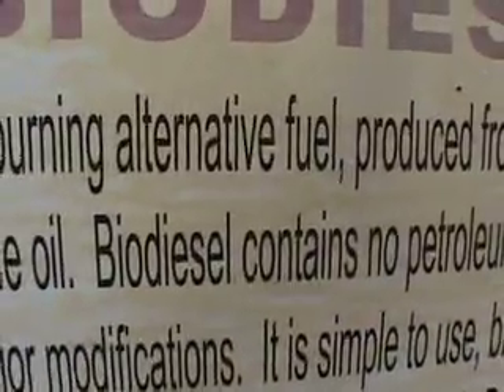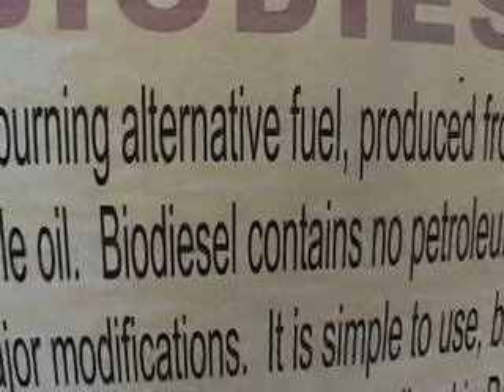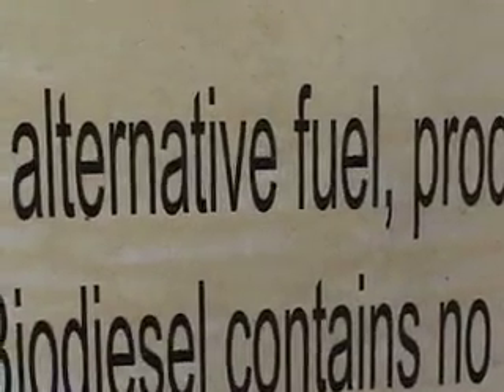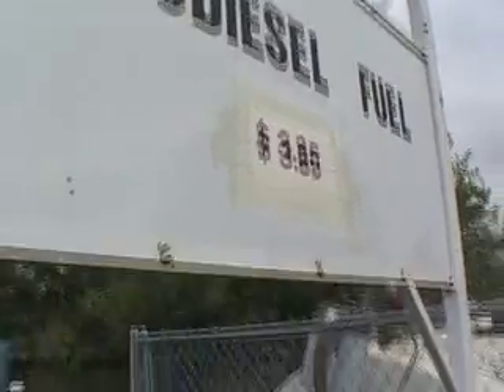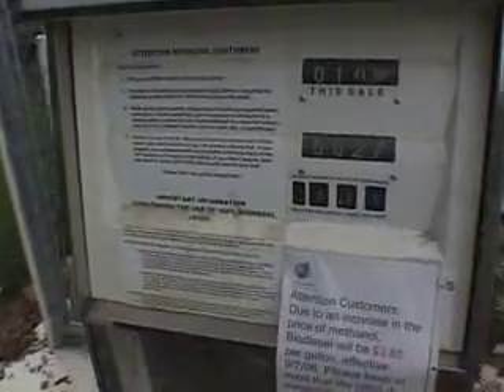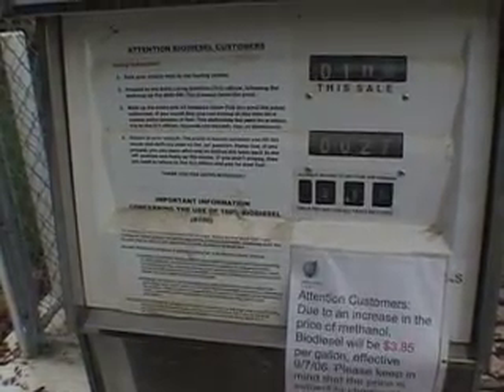A biodiesel fueling station in Hopland, CA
A visit to one of California's dozens of biodiesel stations (at Hopland's Real Goods).